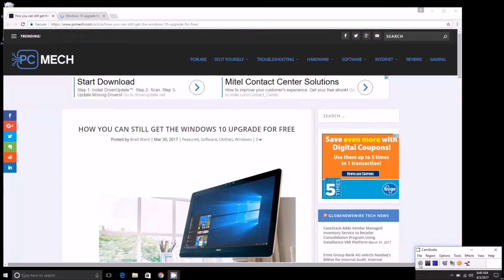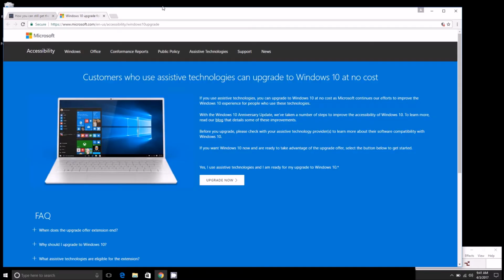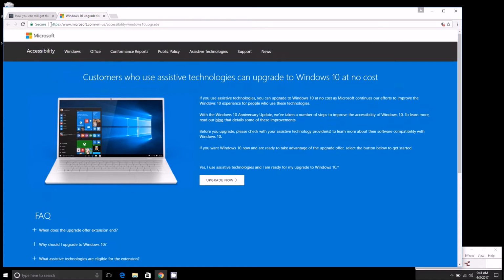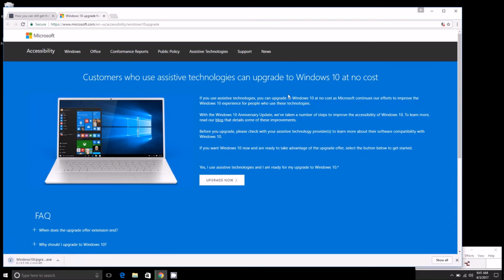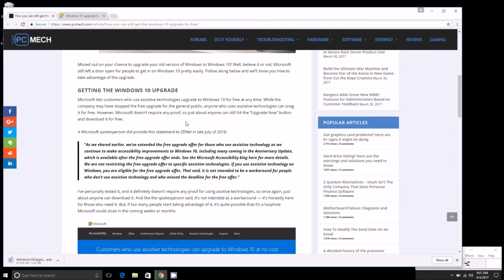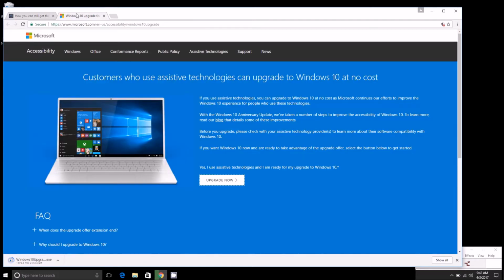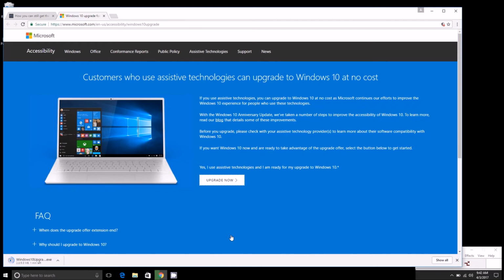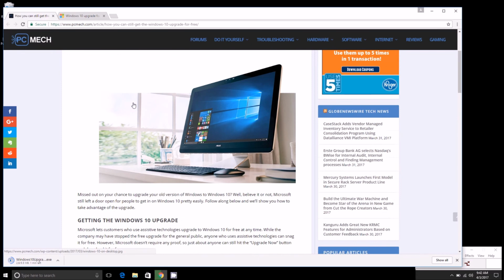How you can still get Windows 10 for free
Brad shows you how you can still get the Windows 10 upgrade for free.